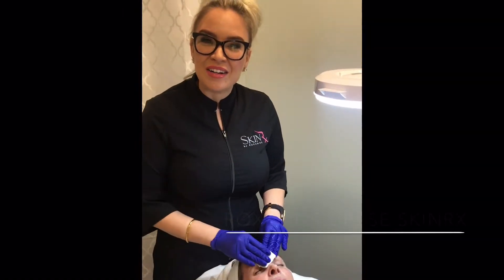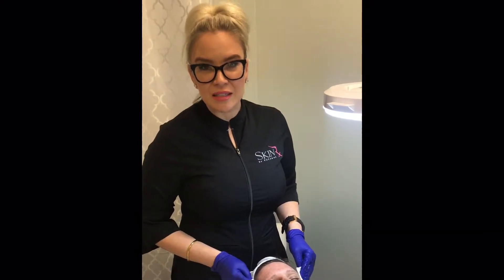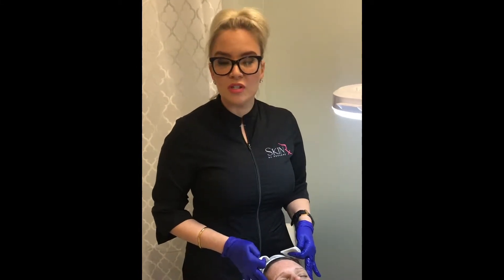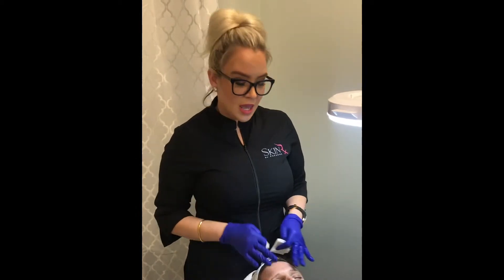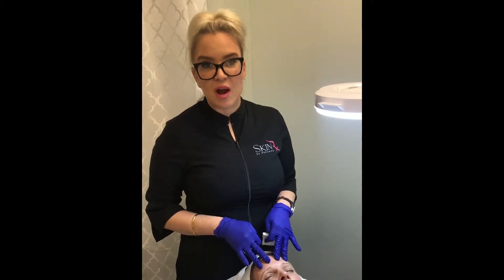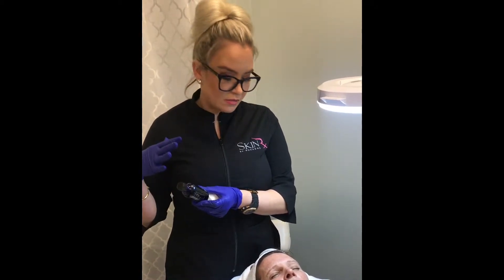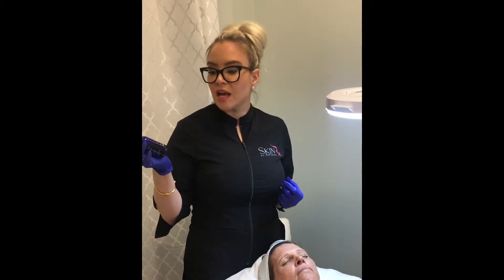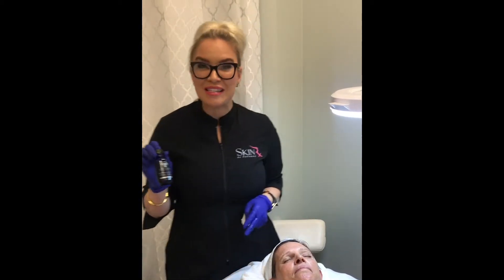Roxanne Drese in the Open Medical Category of The Skin Games 2019 | Week 1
Check out Roxanne Drese in her first week for The Skin Games Open Medical Category.